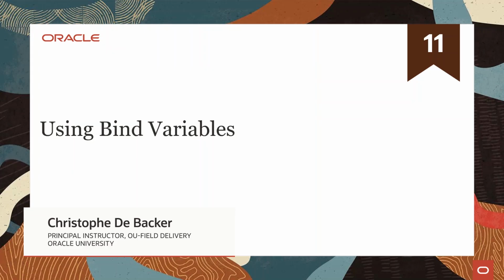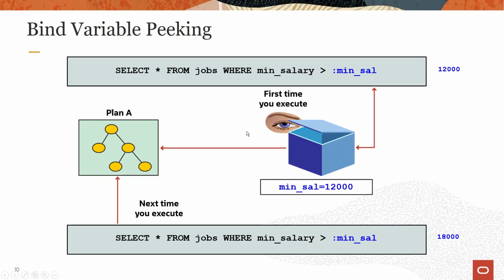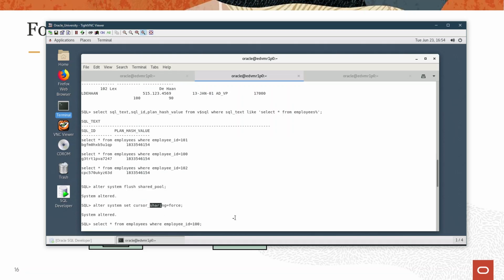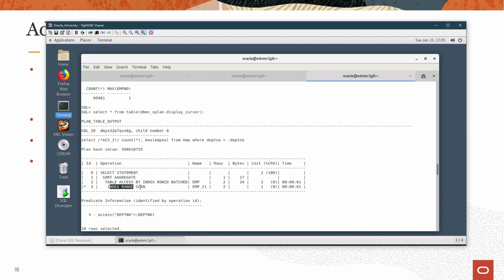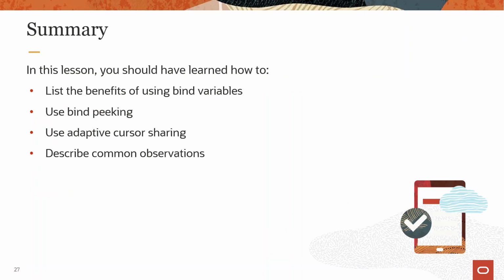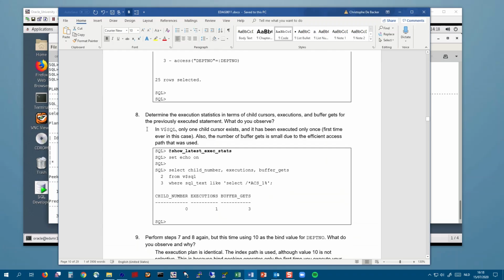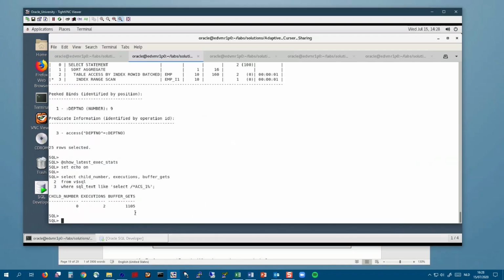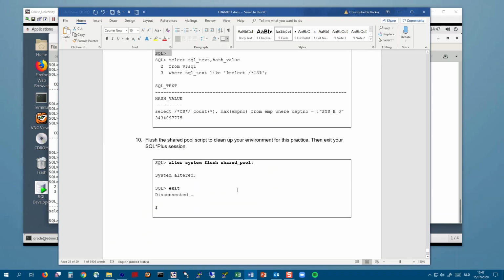SQL Tuning Workshop 11/13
Oracle Database 19c: SQL Tuning Workshop

11 :Using Bind Variables
Using Bind Variables 16m
Cursor Sharing Enhancements 27m
Practice 11-1: Using Adaptive Cursor Sharing 22m
Practice 11-2: Using CURSOR_SHARING (Optional) 9m